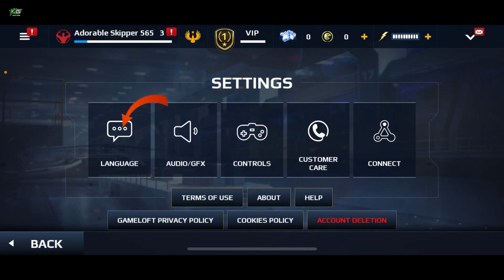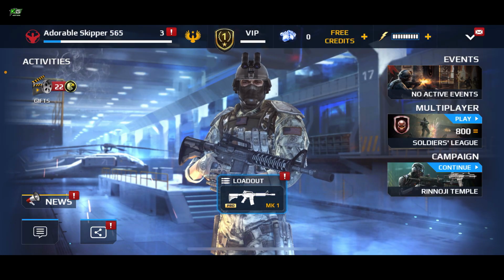How to Change Language in Modern Combat 5: Blackout on Mobile?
Learn how to change the language in Modern Combat 5 on your mobile device in just a few simple steps! Whether you want to switch to English, Spanish, French, or any other supported language, this quick tutorial will guide you through the in-game settings to update your preferred language easily.